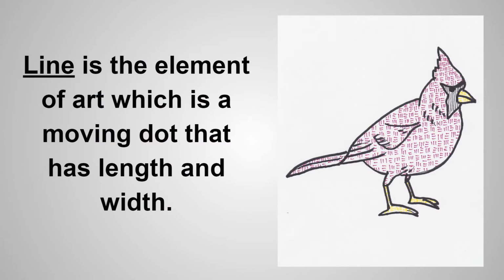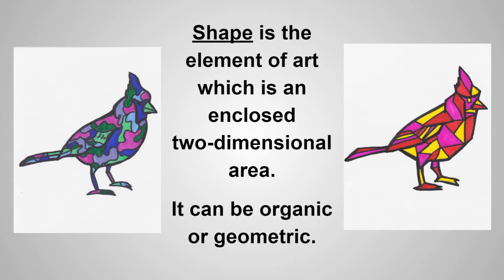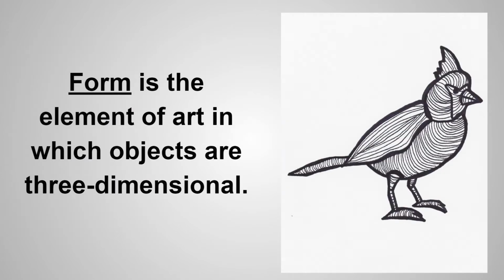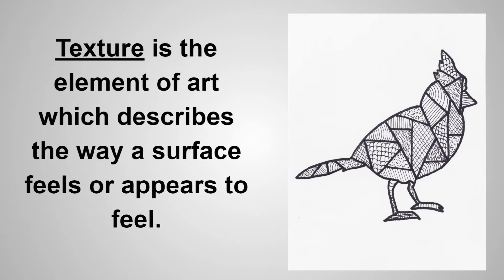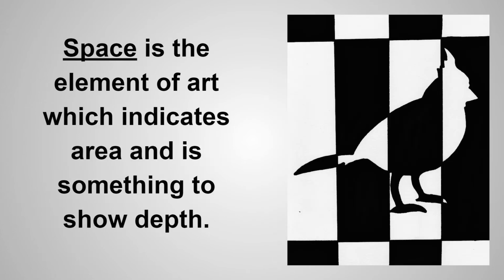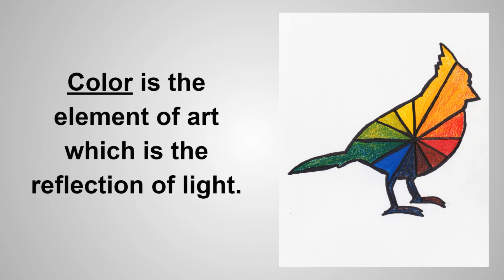Elements of Art